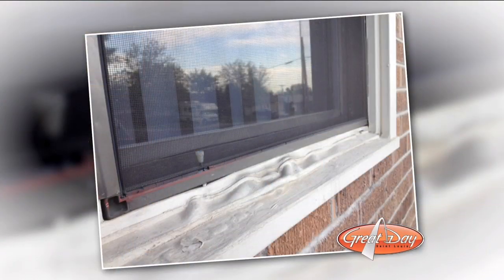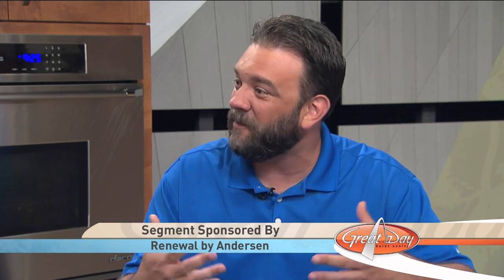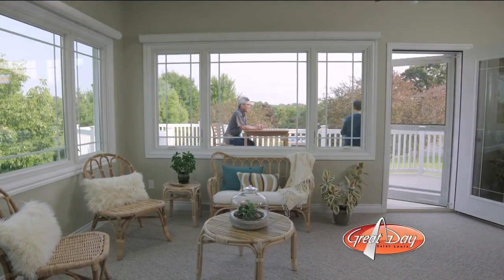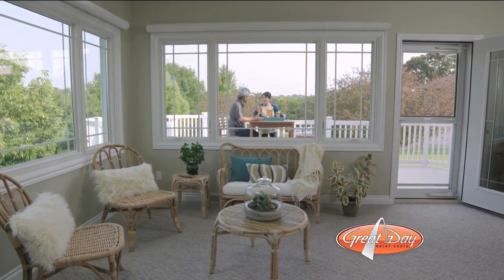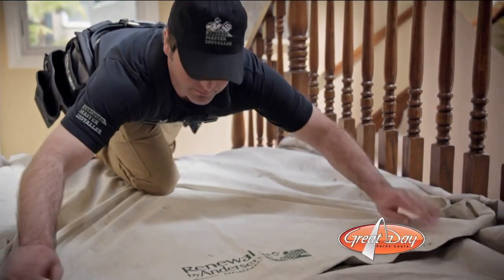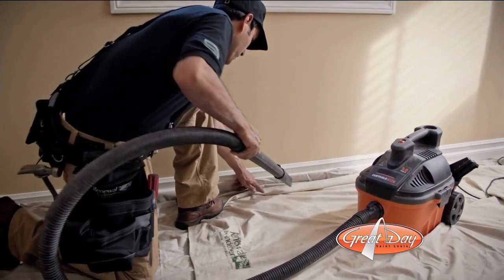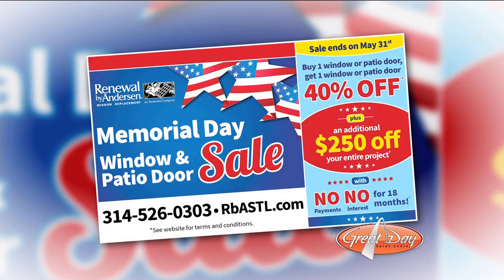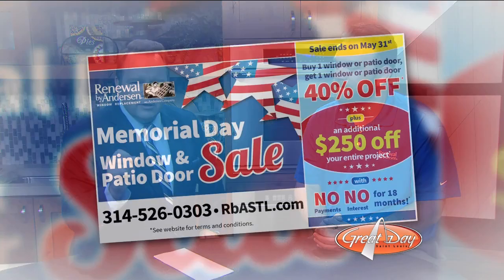Renewal By Andersen: New Windows